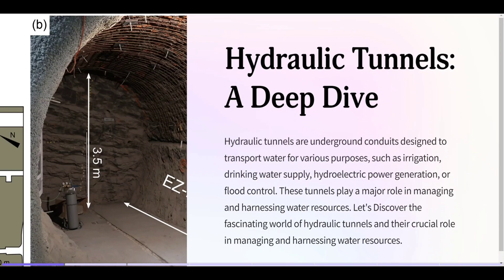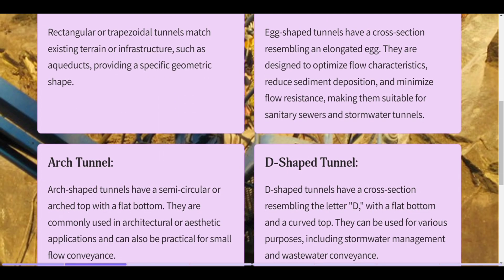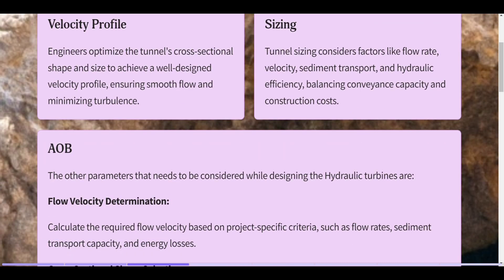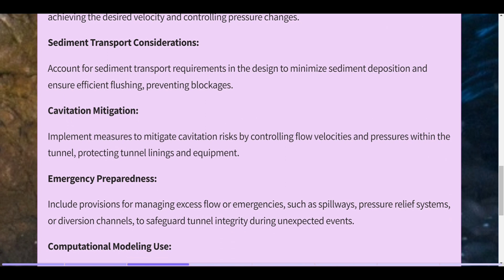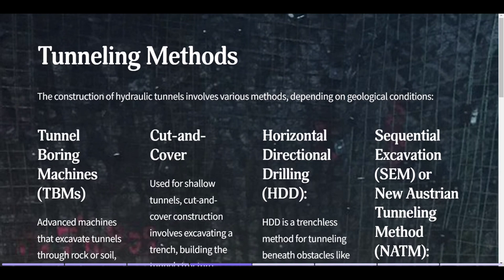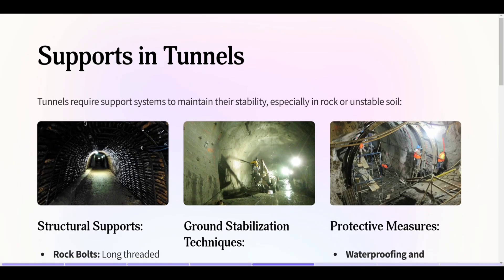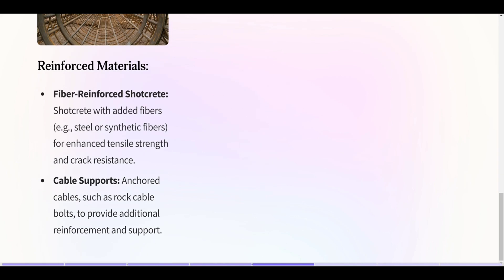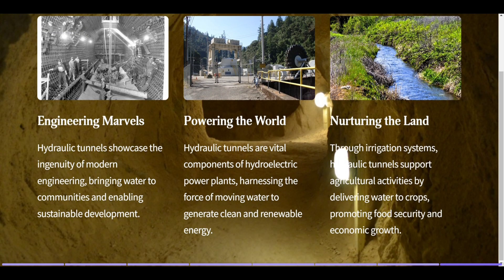Exploring Hydraulic Tunnels: Shapes, Design, Methods, and Support Structures ⛏️🌊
In this video, we'll delve into the world of tunnel engineering, from the geometric shapes of tunnels to hydraulic design methods and the critical role of tunnel supports and lining. Whether you're an engineering enthusiast, a student, or someone intrigued by underground marvels, this content is designed to educate and captivate! 💡🚇

Here's what you'll uncover in this illuminating video:

Geometric Shapes: Explore the various geometric shapes used in hydraulic tunnels, including circular, horseshoe, and rectangular profiles, and understand their applications.

Hydraulic Design: Dive into the meticulous hydraulic design process, where engineers calculate flow rates, pressures, and velocities to ensure optimal tunnel functionality.

Tunneling Methods: Discover the advanced tunneling methods employed, such as tunnel boring machines (TBMs), drill and blast, and cut-and-cover, each suited to specific project requirements.

Support Structures: Learn about the critical support structures used within tunnels, including rock bolts, shotcrete, steel arches, and ring segments, to ensure safety and stability.

Lining of Tunnels: Uncover the importance of tunnel lining, which provides protection against geological forces, water infiltration, and enhances the longevity of the structure.

If you find this video informative and captivating, please support us by giving it a thumbs up, sharing it with fellow enthusiasts, and subscribing for more content on tunnel engineering, infrastructure innovations, and engineering insights. ⛏️🔧🏞️